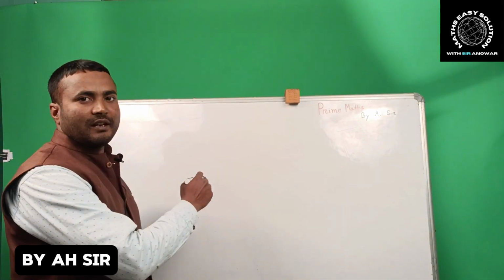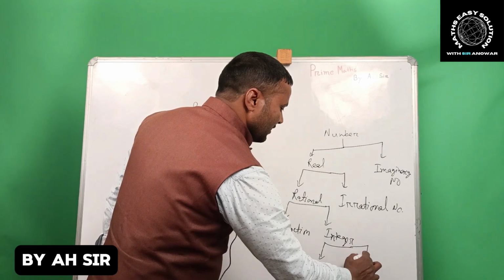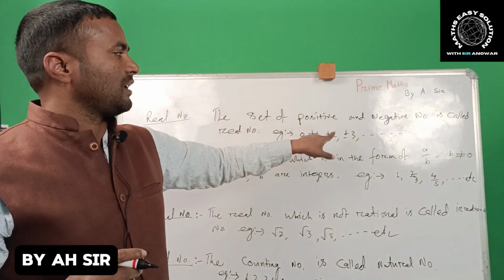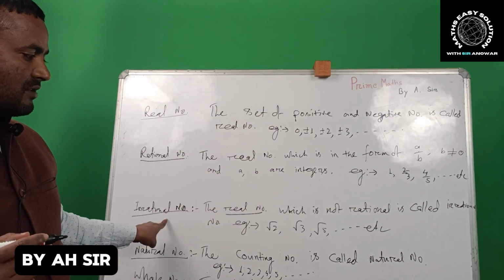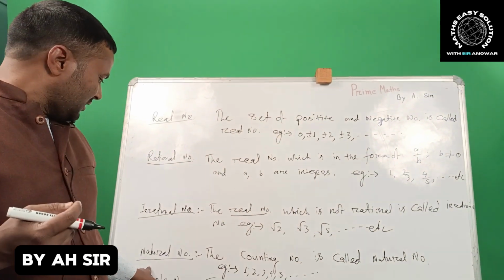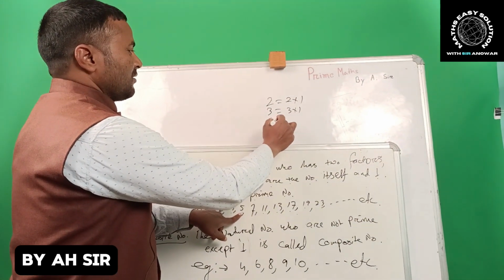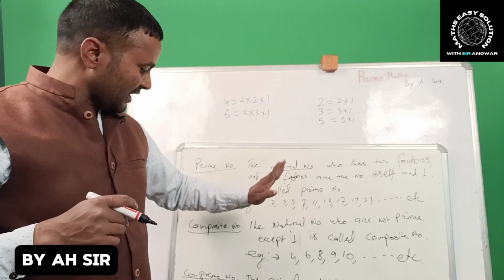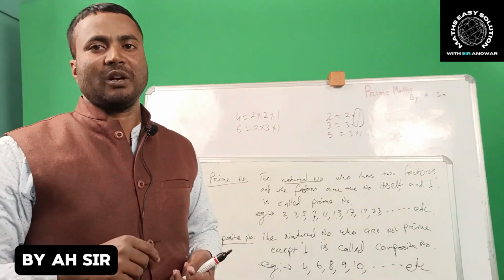CH-1 REAL NUMBERS || CLASS 10 || BY AH SIR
📚 Real Numbers | Prime Maths by AH Sir | Team Hanmaa 🎓

In this video, we dive deep into the world of Real Numbers, exploring their properties, classifications, and significance in mathematics. Whether you're a student preparing for exams or a math enthusiast, this session will enhance your understanding and problem-solving skills.

🔍 What You'll Learn:
- Definition and types of real numbers

- Math enthusiasts
- Learners seeking clarity on foundational math concepts